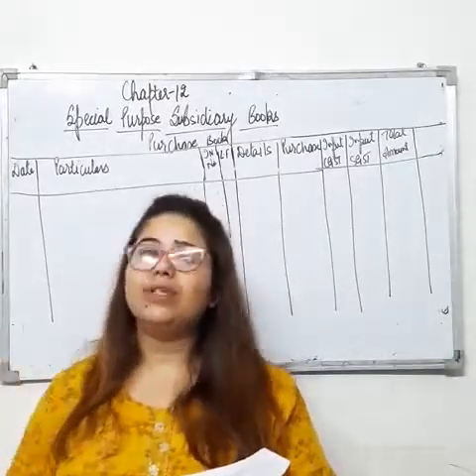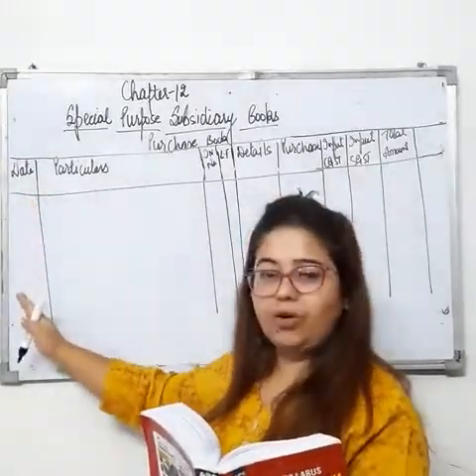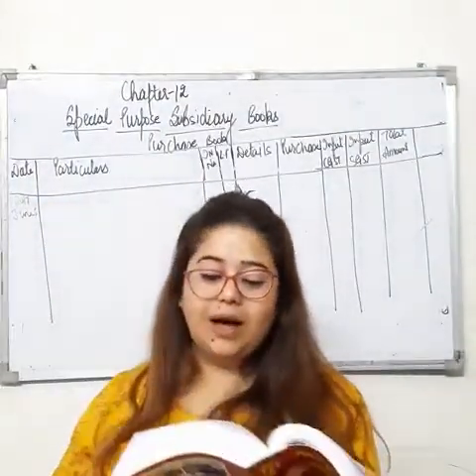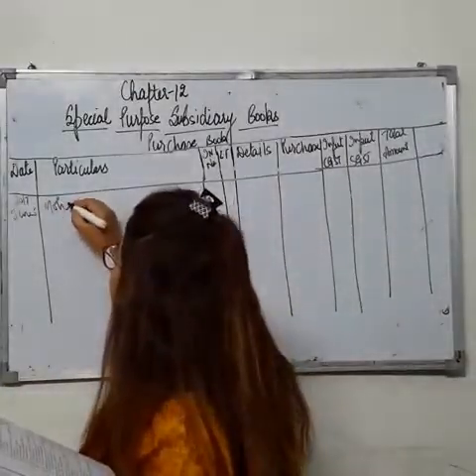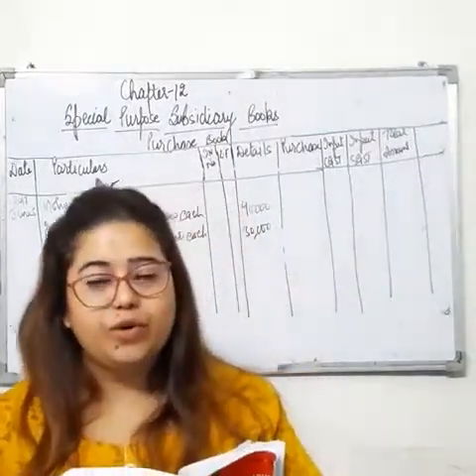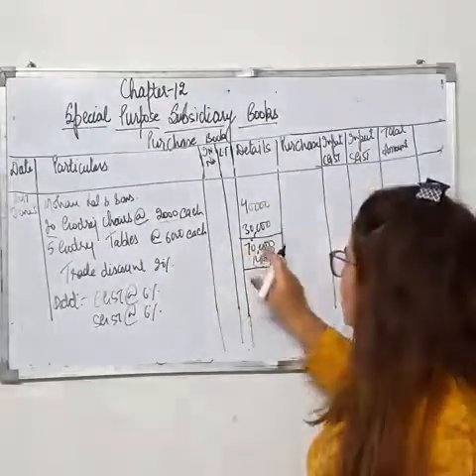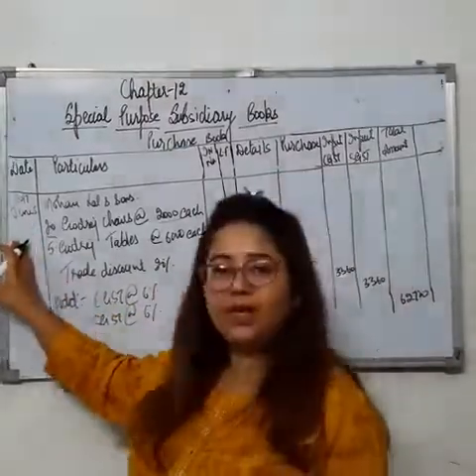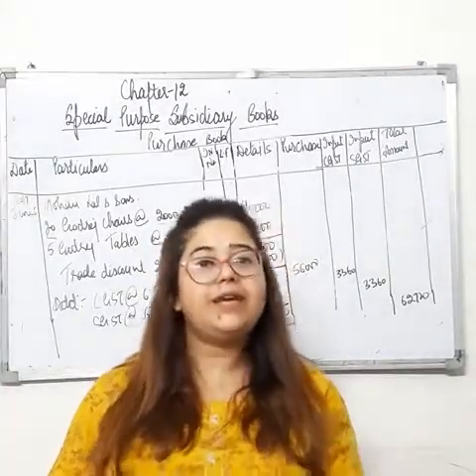Ms. Reecha | Class- XI | Subject- Accountancy | Ch-12 | Topic- Special Subsidiary Books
Ms. Reecha | Class- XI | Subject- Accountancy | Ch-12 | Topic- Special Subsidiary Books | DAV Public School, Sri Muktsar Sahib